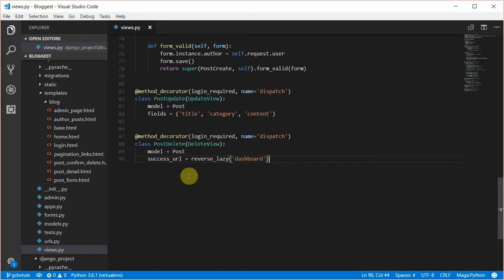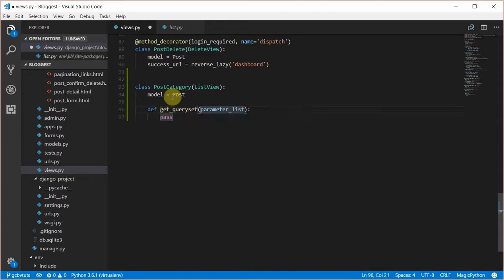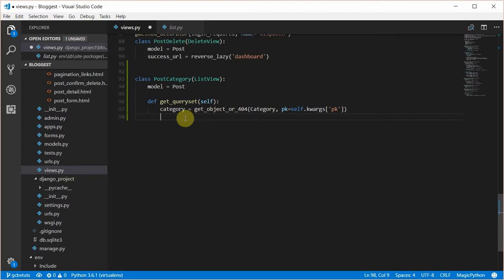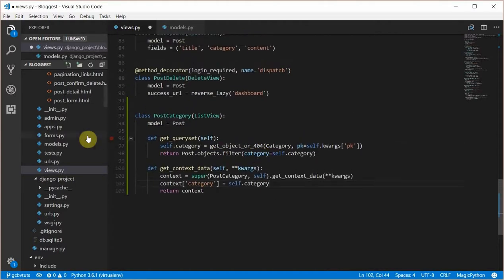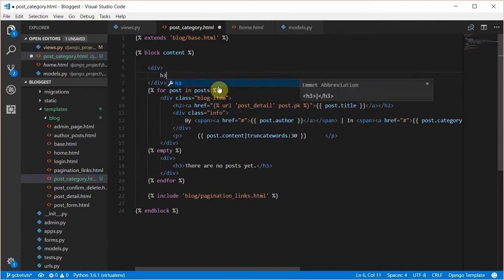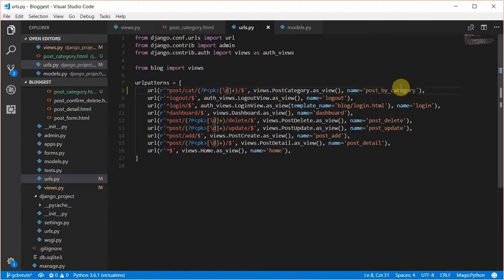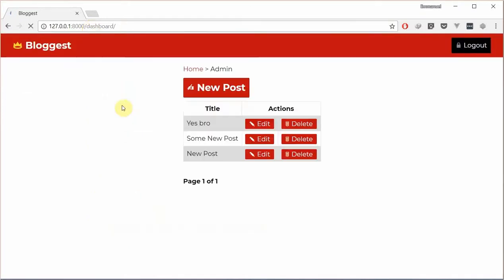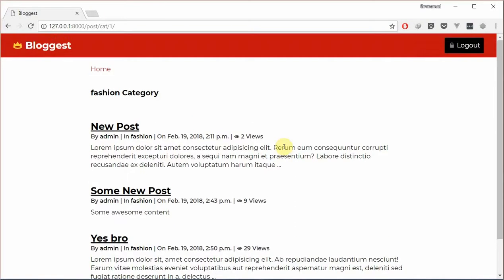Posts By Category - Try Django Class Based Views by building a blog - Part 5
In this fifth part, we would create a view to list posts by category.